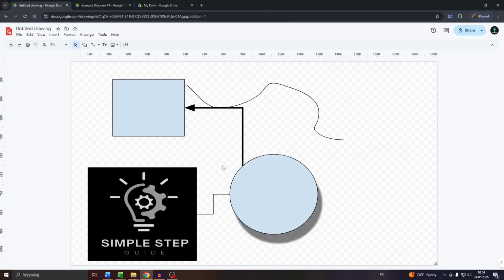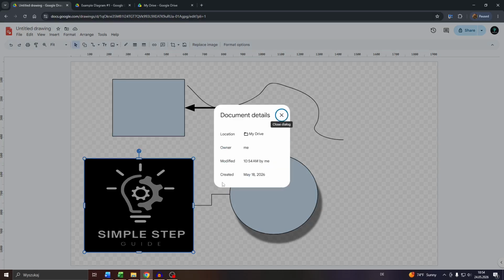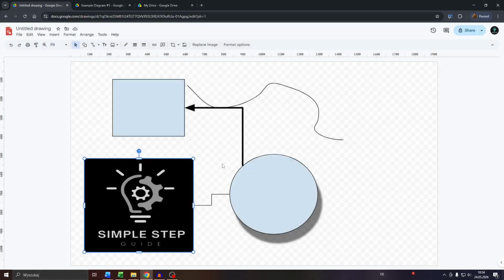How to Find Last Modification Date in Google Drawings | View Diagram Details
Learn how to find the last modification date in Google Drawings and check document details. This tutorial shows where to view editing and update information for a Google Drawings file.

If you're learning about using the Google Drawings application on PC and laptop, also check out how to resize the canvas on Google Drawings